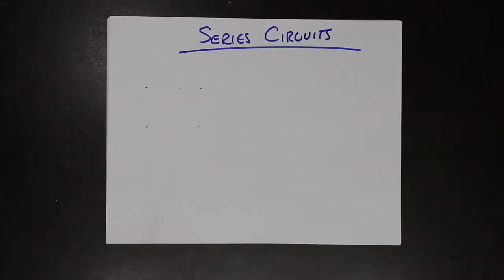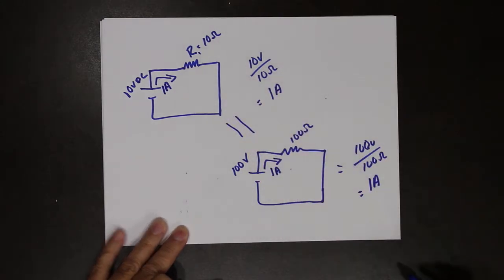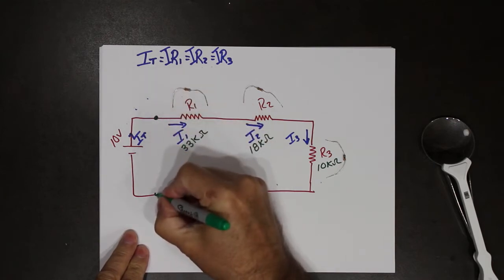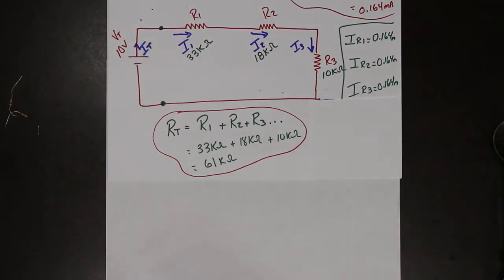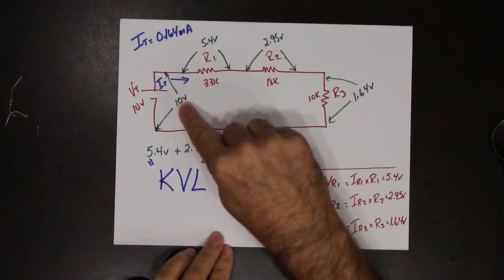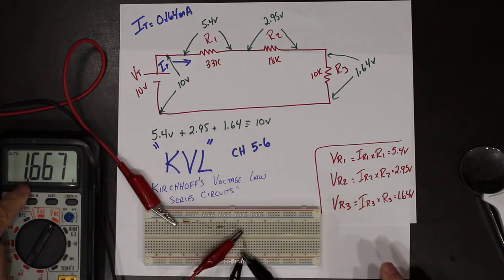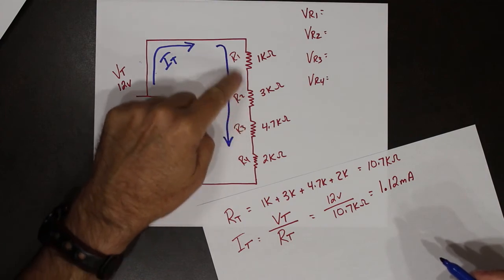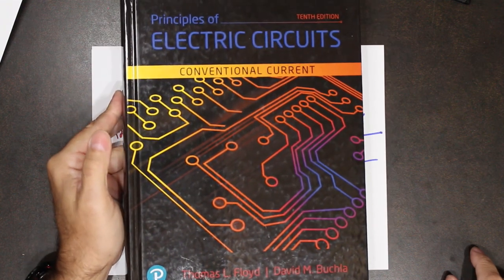Series Circuits Lecture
The Basics of Series Circuits for Humber Electric Circuits Tech 101.